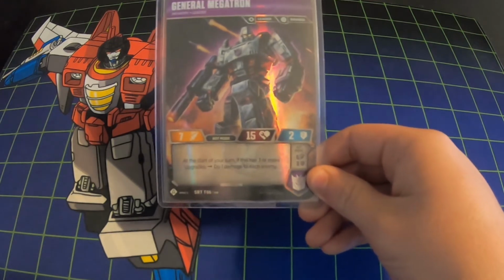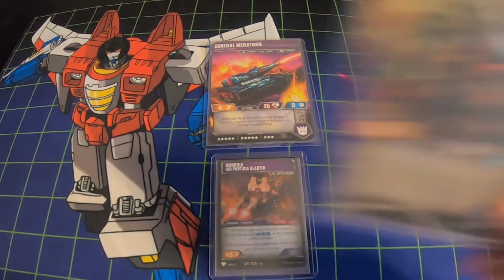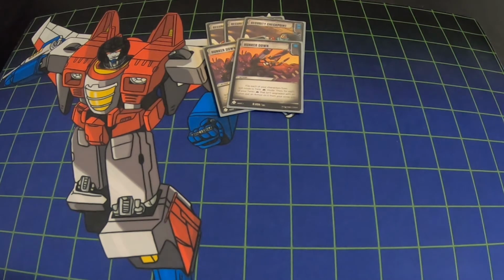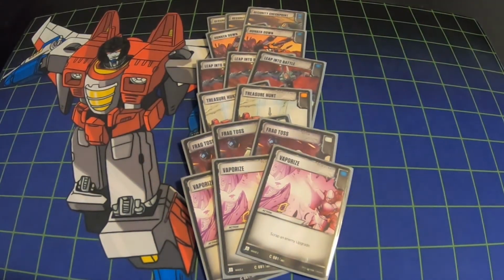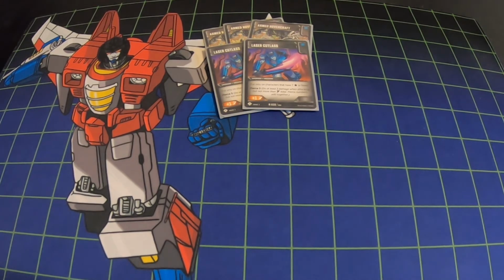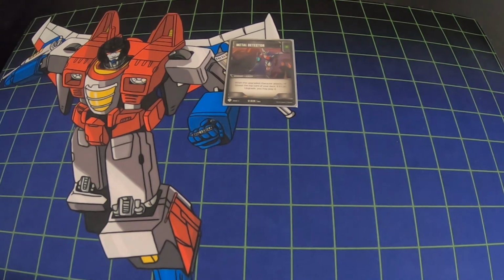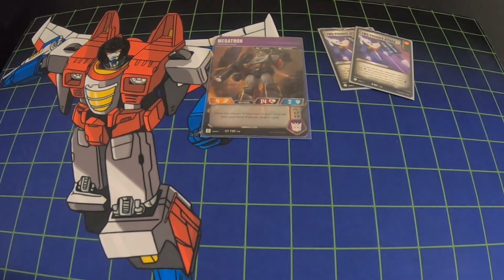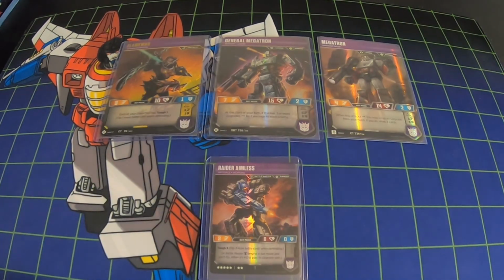General Megatron Deck Tech!! Transformers TCG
General Megatron is a truly fun and unique experience that I recommend to everyone who can get their hands on him! Here's my take on him. Enjoy!

I got to interview Steffon Pinckney about his Transformers TCG 2019 Origins win! You can check it out here:

TheArcadium, Tasty Records, and TheFatRat for the use of their amazing music!